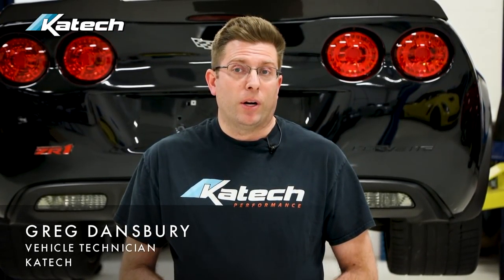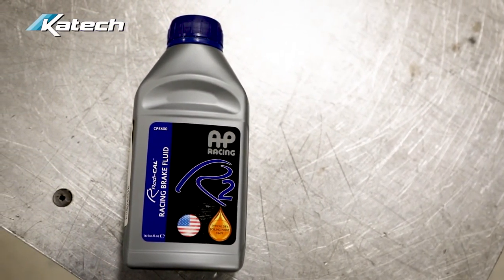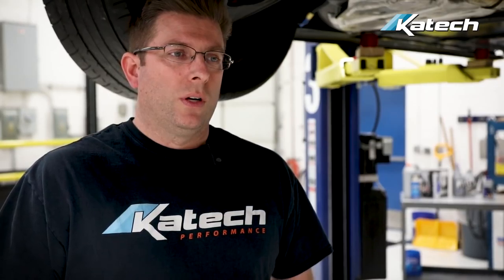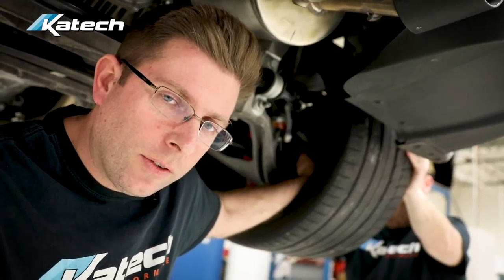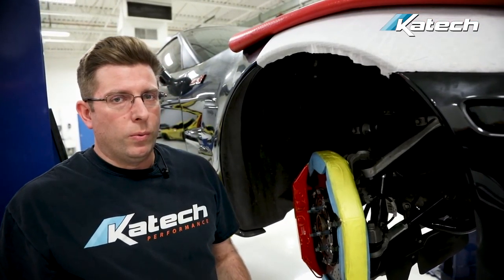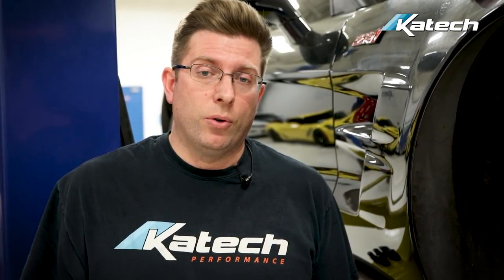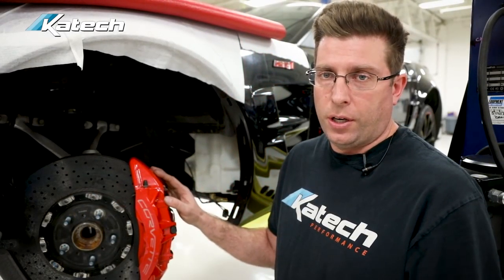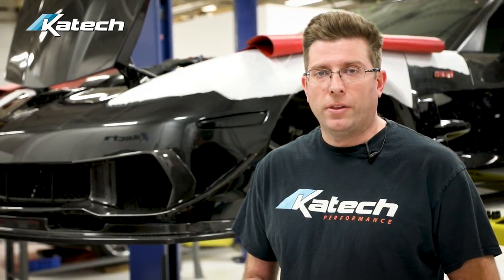Katech vLog - Prepping your car for a track day.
Going to your first track day?  Here are a few things you should do to keep yourself safe and maximize your time.